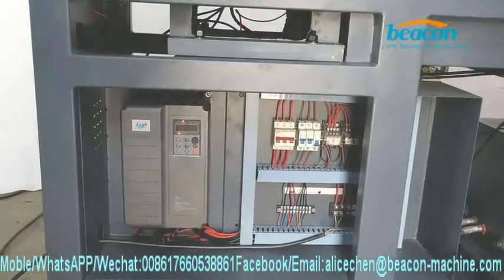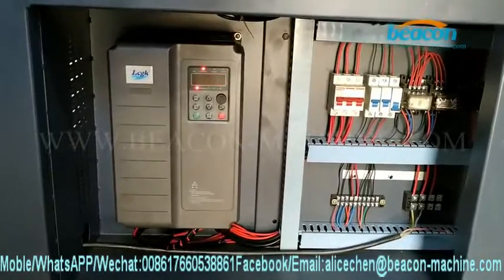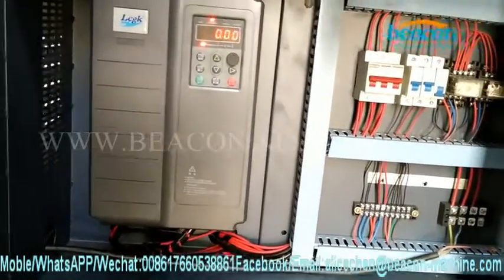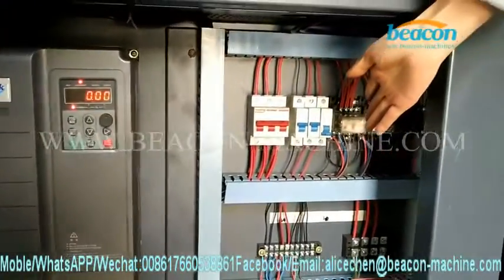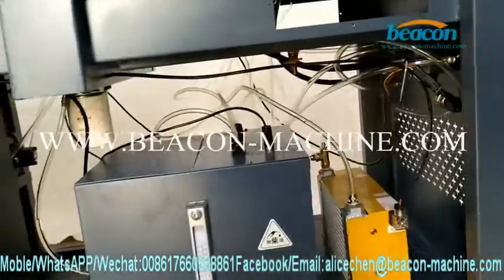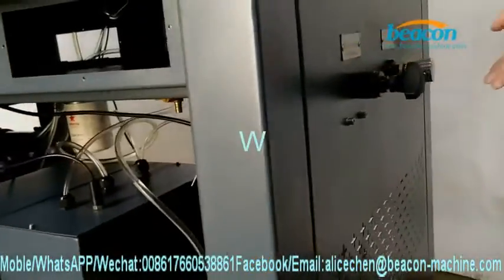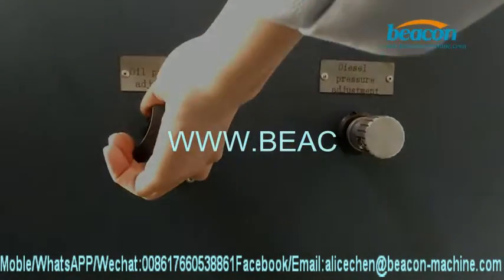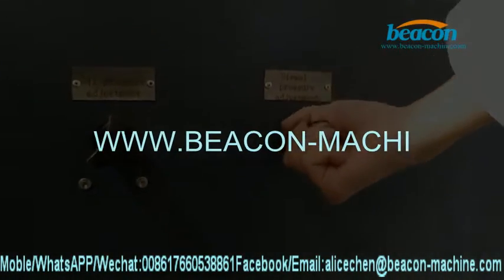Auto service BC-CR708 used common rail diesel fuel injector injection pump test bench.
BC-CR708 COMMON RAIL INJECTOR TEST BENCH is mainly test for common rail pump and Injector. Also it is continuous fuel delivery analysis computerised measuring system for conventional and new diesel injection systems. The electronic fuel delivery measuring system is compulsory for modern diesel injection system testing. It guarantees a high level of reproductivity of the measured Value.